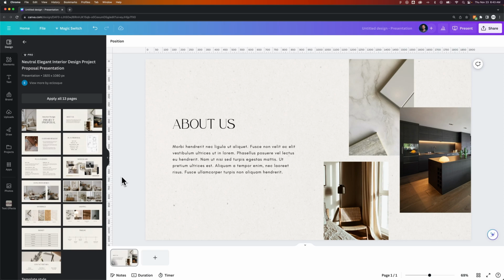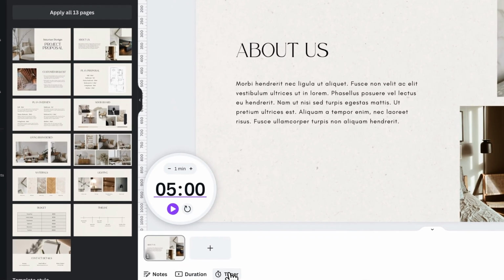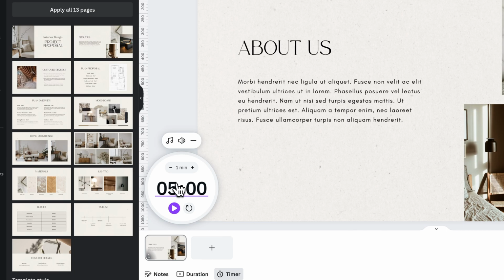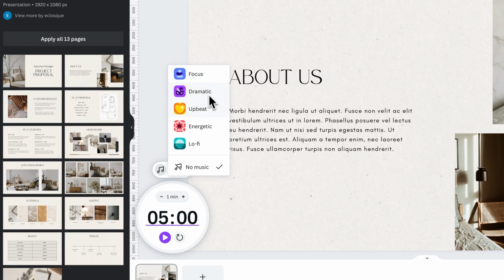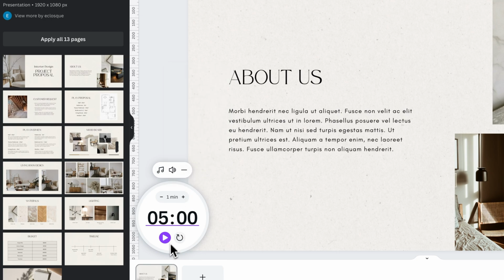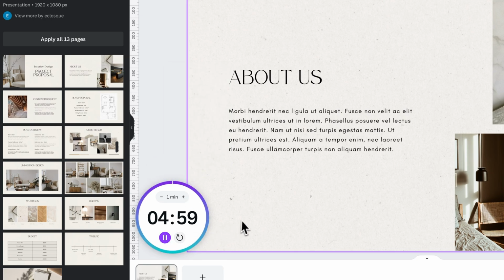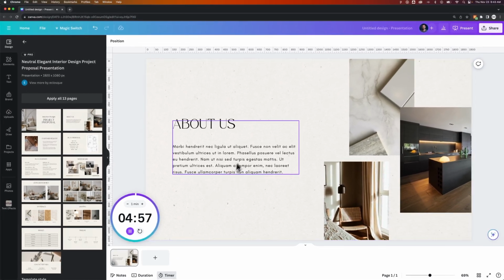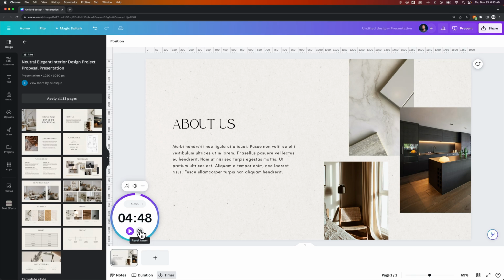How to Set a Timer in Canva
In this Canva tutorial, learn how to set a timer in Canva.